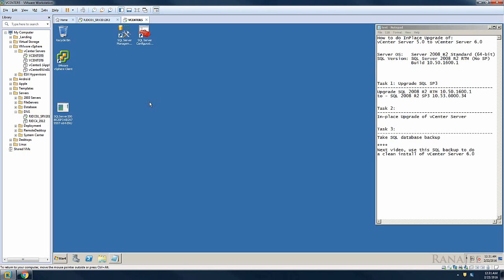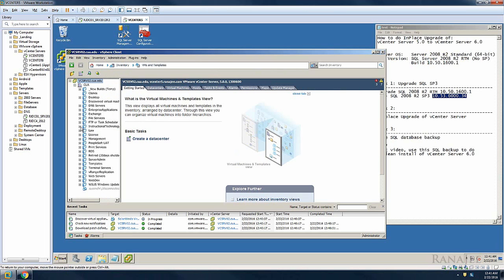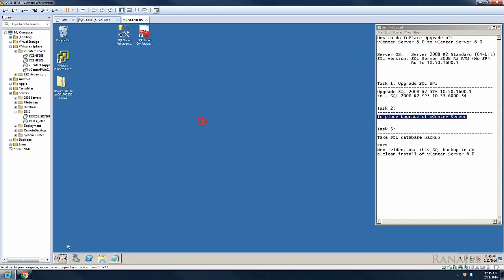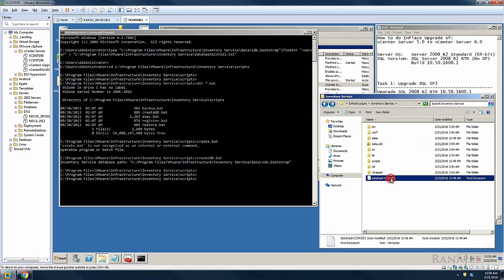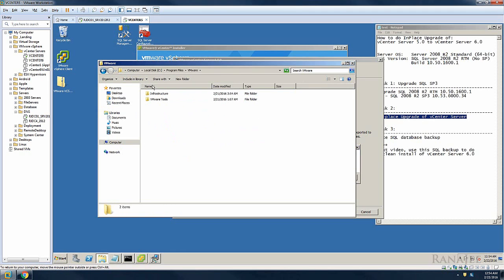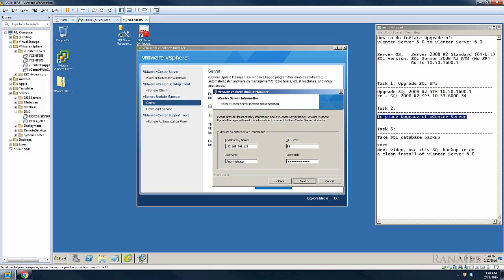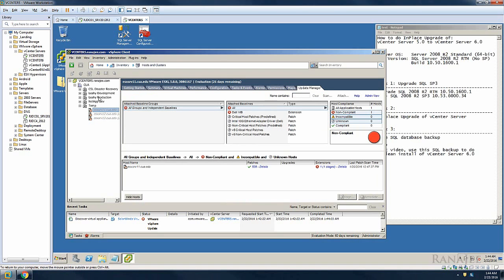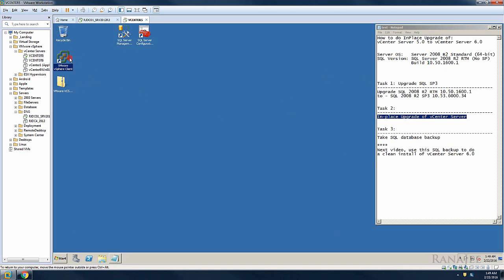Upgrading VMware vCenter Server 5.0 (Windows) to 6.0 with SQL database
Server OS: Windows Server 2008 R2
SQL Version: SQL Server 2008 R2 (Upgrading RTM to SP3)
vCenter Version: Upgrading 5.0 to 6.0